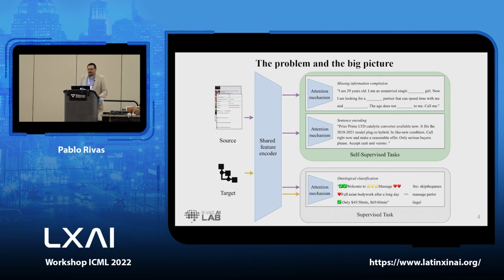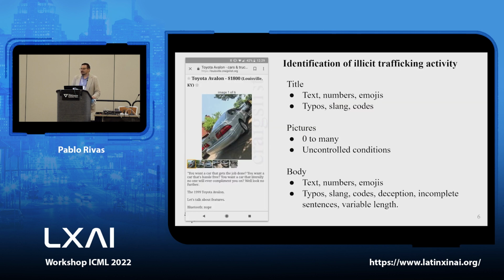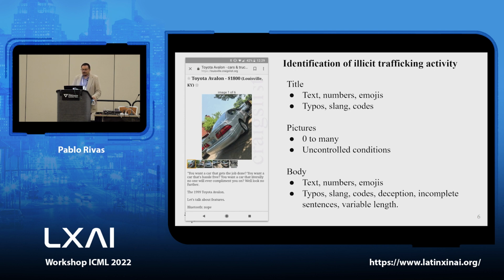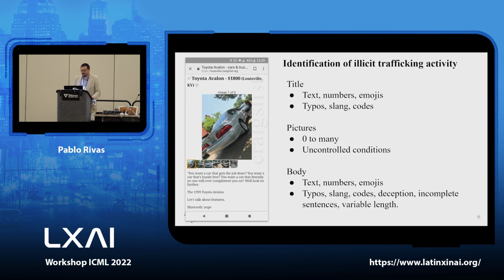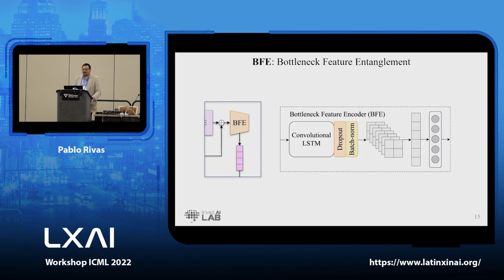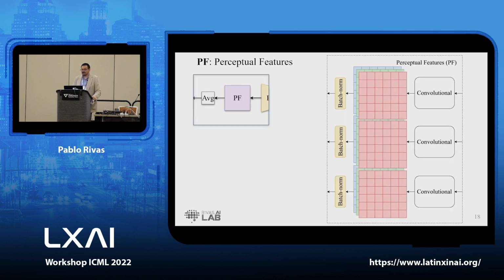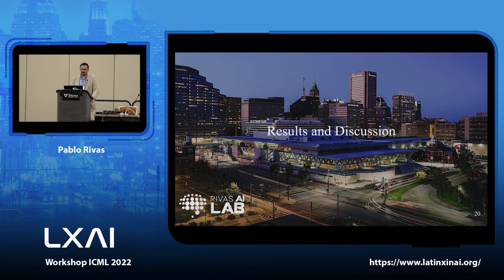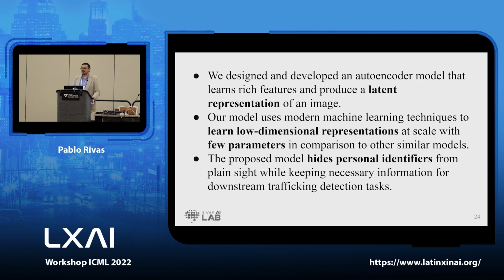Bottleneck-based Encoder-decoder ARchitecture (BEAR) for Learning Unbiased..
LatinX in AI at ICML 2022: Bottleneck-based Encoder-decoder ARchitecture (BEAR) for Learning Unbiased Consumer-to-Consumer Image Representations: Author Pablo Rivas